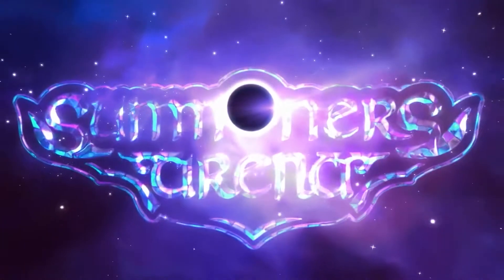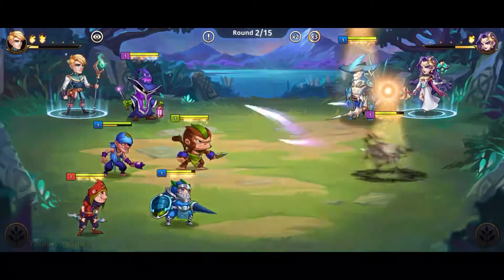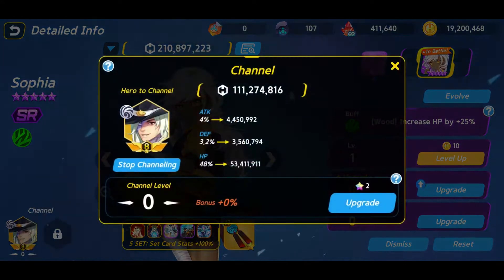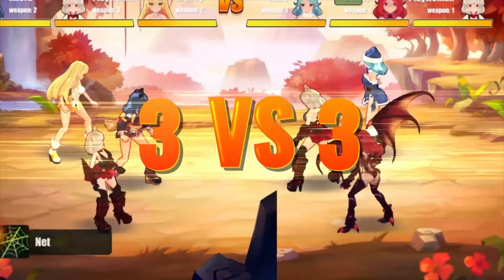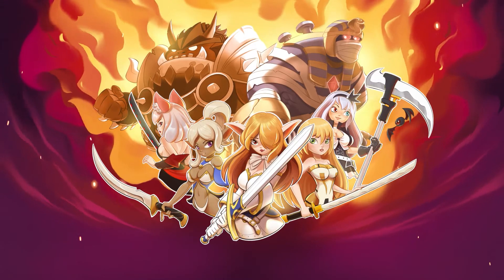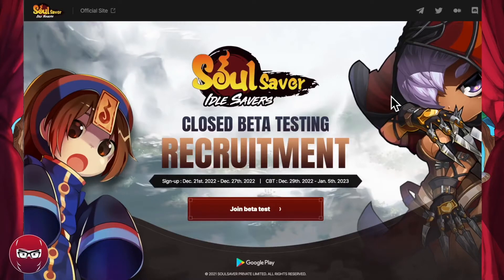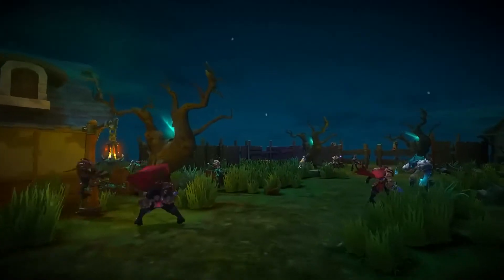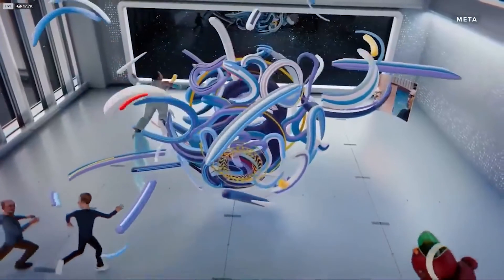Top 5 Play to Earn IDLE NFT Games For MAXIMUM Passive Income! 💵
Are you tired of playing video games just for fun? What if you could earn real money while enjoying your favorite pastime? That's where NFT games come in! NFT games are games that allow you to earn NFTs or Non-Fungible Tokens that you can then sell or trade for real money.

So, in this video, we're diving into the top 5 play-to-earn IDLE NFT games that'll have you earning while you sleep. That's right, say goodbye to the days of grinding for hours on end just to earn a few measly coins. With these games, you can kick back, relax, and watch that sweet, sweet passive income roll in!

Welcome To Metaverse Monopoly!
Where Simple Investments Create Significant Returns!

●▬▬▬▬▬▬▬▬▬▬▬▬ Useful Links ▬▬▬▬▬▬▬▬▬▬▬▬●

Our Millionaire Crypto Investment Strategy!

Our #1 Crypto Cold Storage Wallet!

Our Preferred Cryptocurrency Tax Software!

Our Best Pick For A VPN!

Our Favorite Crypto Play To Earn Gaming Ecosystem!